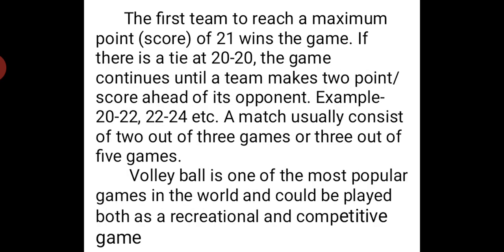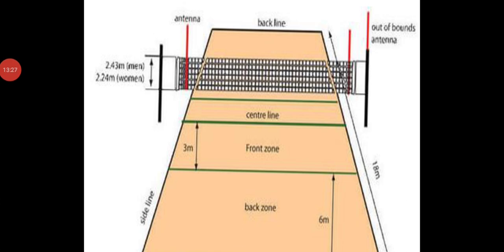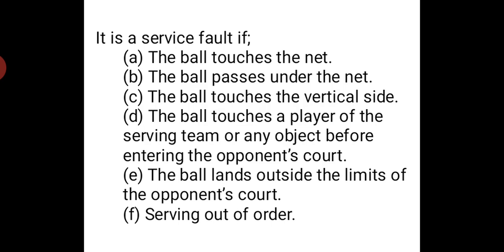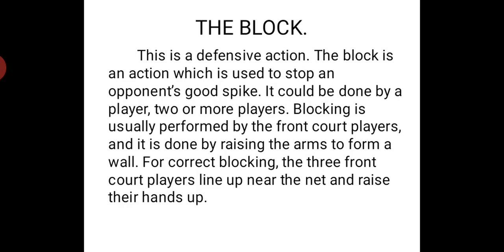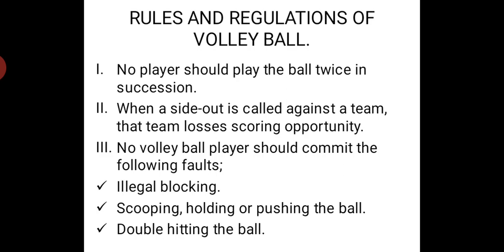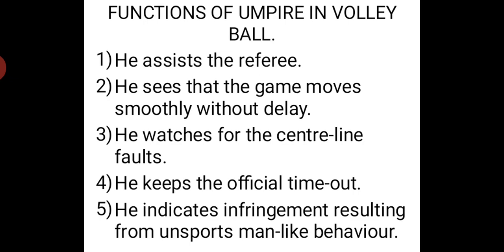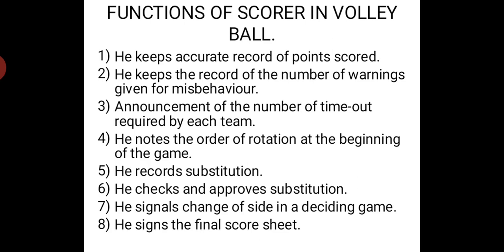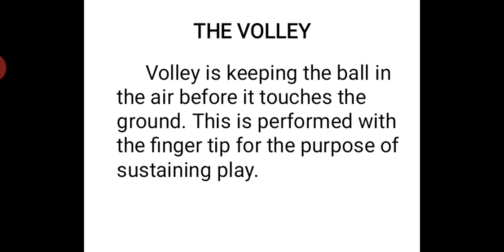JSS 3 PHYSICAL AND HEALTH EDUCATION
TOPIC: VOLLEY BALL